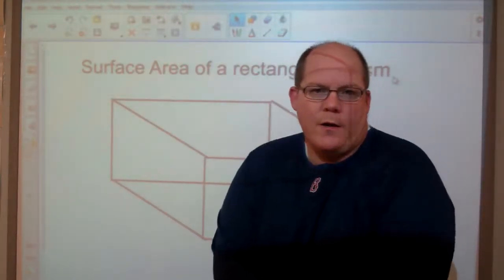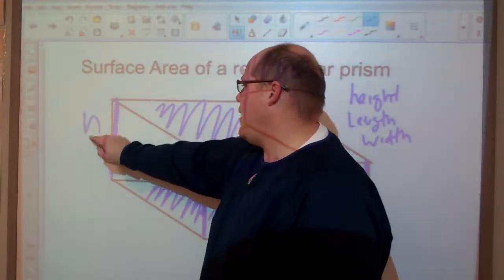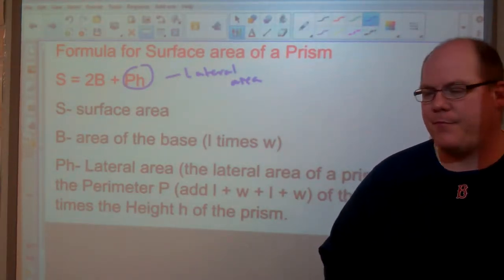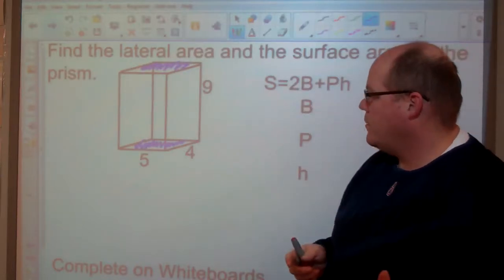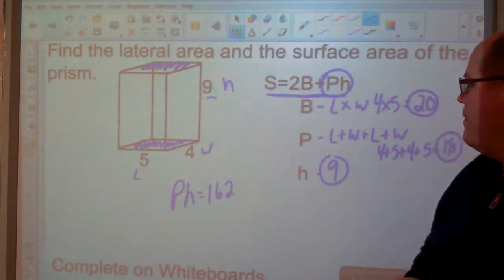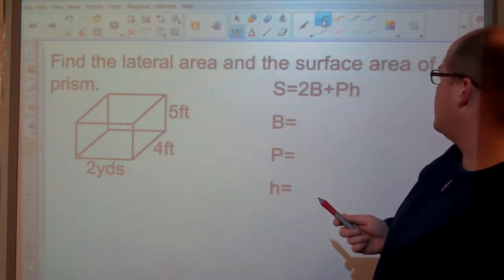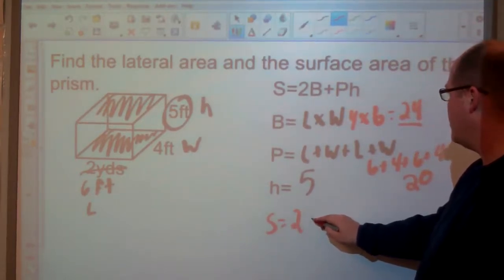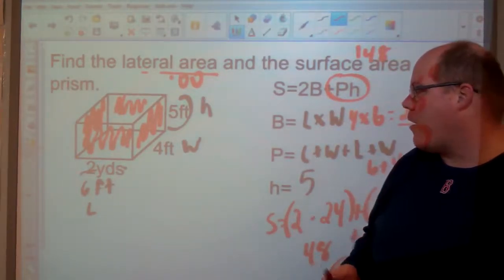Surface Area of a regtangular prism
How to set up and find the surface are of a rectangular prism.